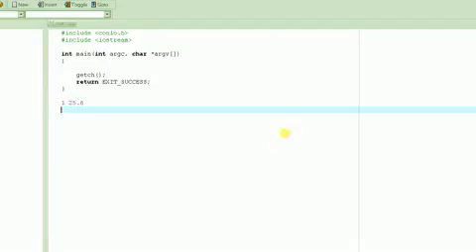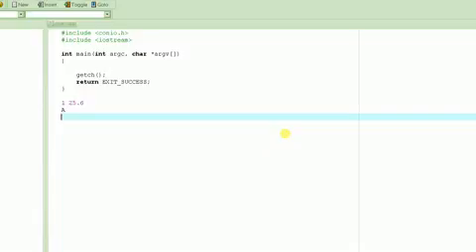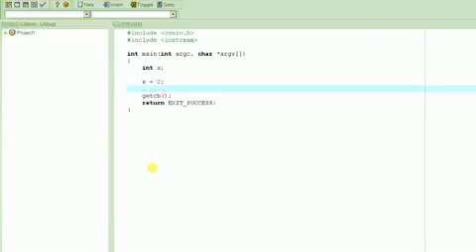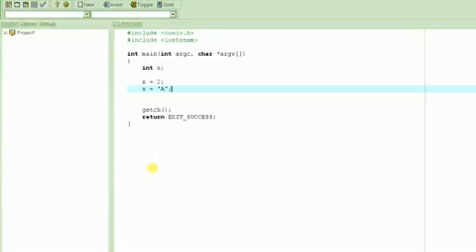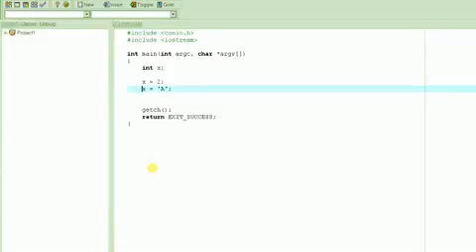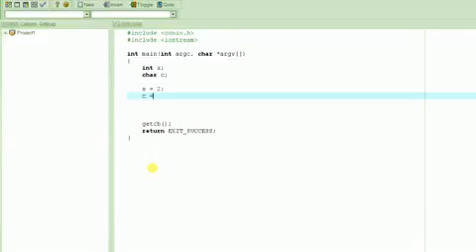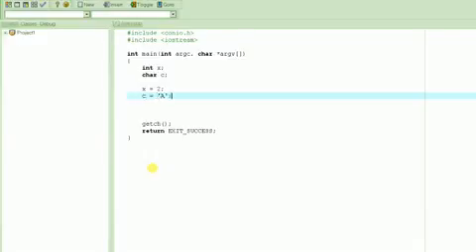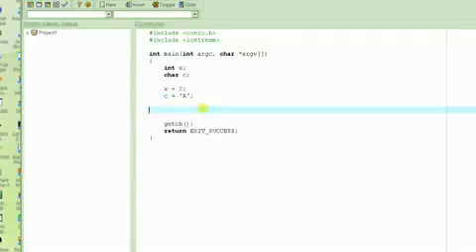C Programming Tutorial with Karlos Constants, Variables & Types HD